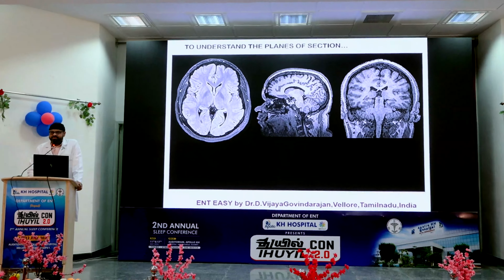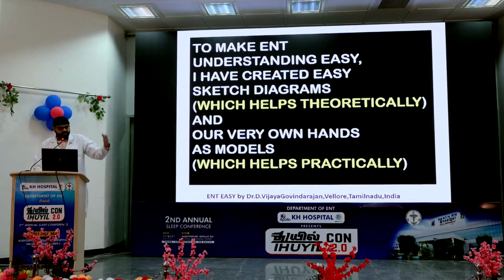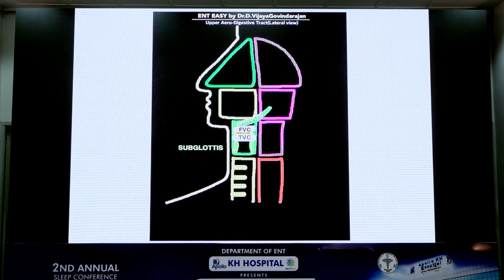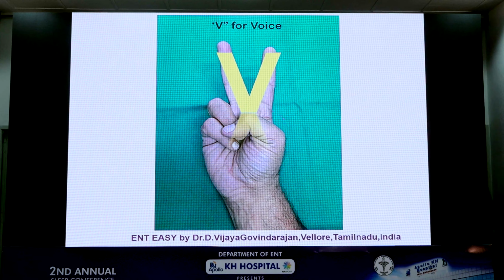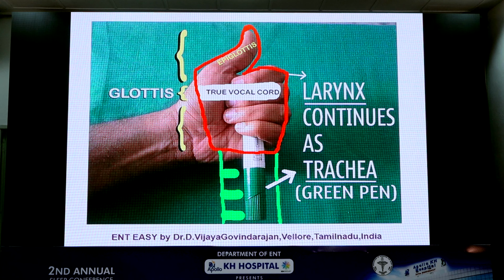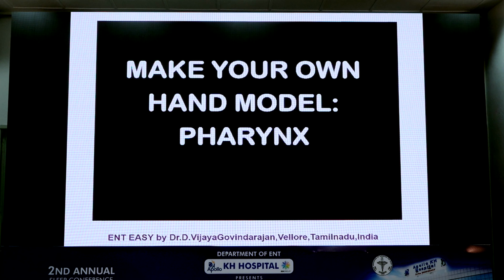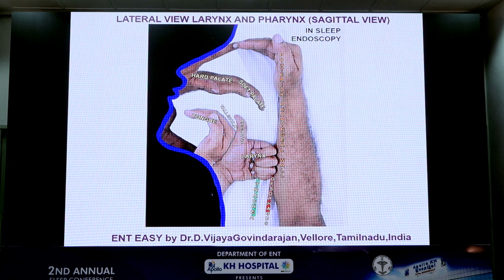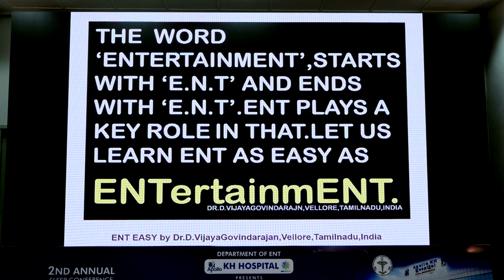Revisiting Airway Anatomy | Dr. Vijaya Govindarajan | Thuyilcon 2.0